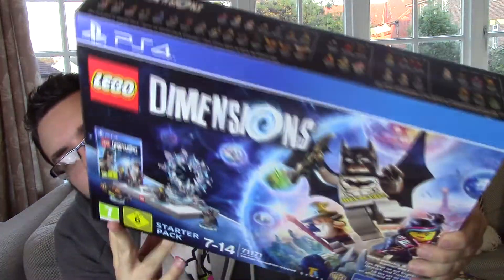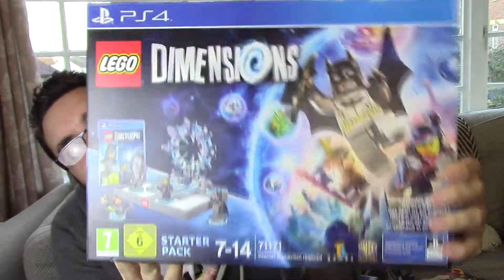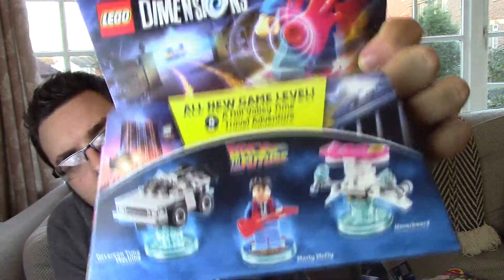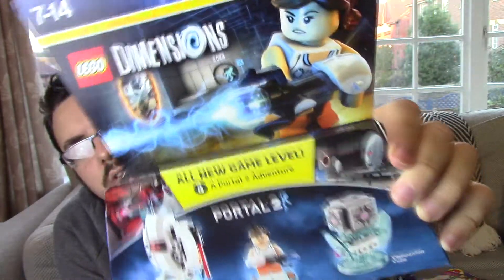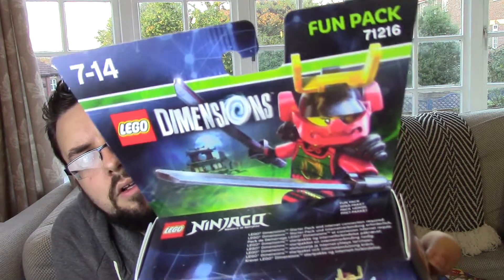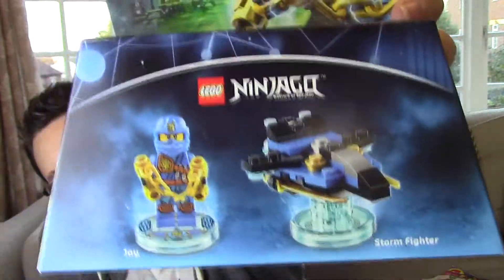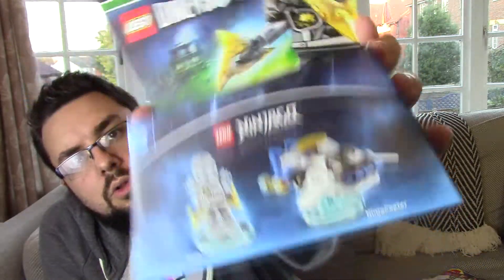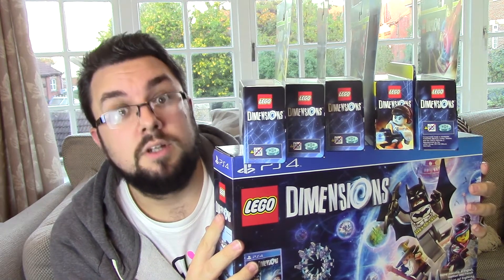HUGE LEGO DIMENSIONS HAUL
Here is a video showcasing my massive haul of LEGO Dimensions products, for PS4 and some of the level packs and fun packs.